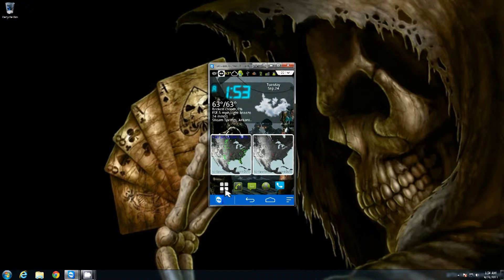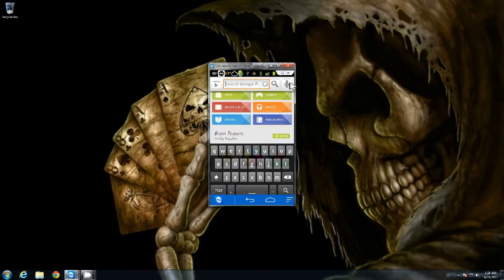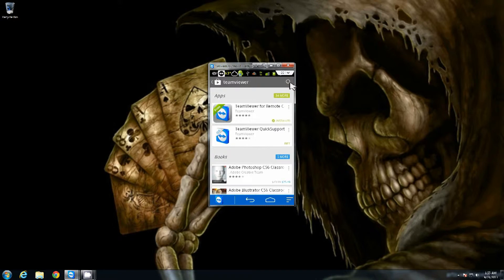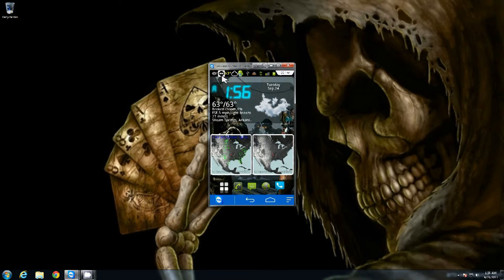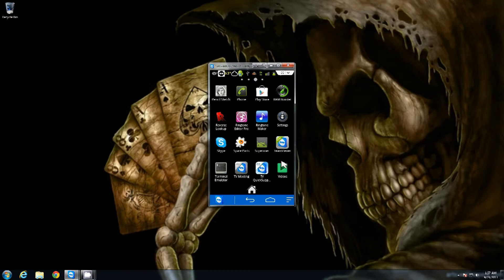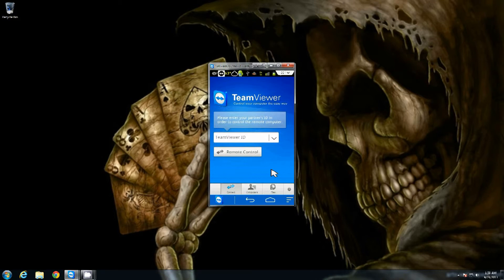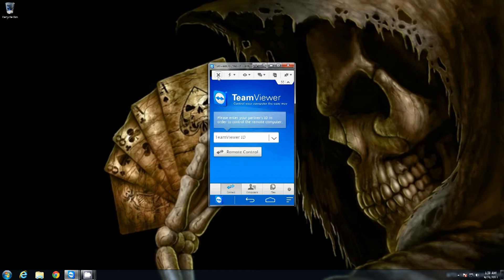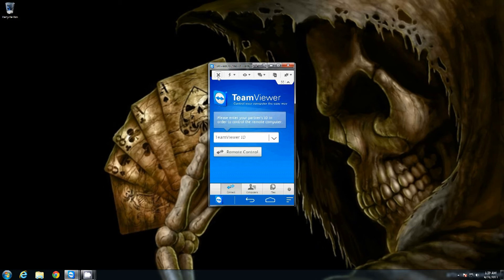How To Get And Use Team Viewer On Android Devices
This video will show you how to get Team Viewer on your Android Device and a quick run down on how to use it. I could not connect to anything to show you how it worked because I was already connected to the phone via Team Viewer to do this video.

There are 2 apps to Team Viewer and you will want both. You have Team Viewer for  remote connection and Team Viewer QS for quick Support. Team Viewer For Remote allows you to connect to other devices with your device and Team Viewer QS allows other devices to connect to your device.

We are in no way shape or form associated with the Developers or Distributors of Team Viewer. We simply suggest this software because it works very well and is FREE.

If you know someone whom this video may help, by all means direct them to the video or my channel and as always, WATCH, LIKE, and SHARE, and have a good day.